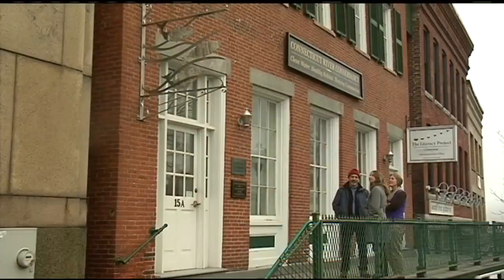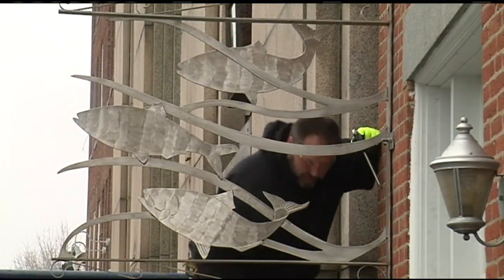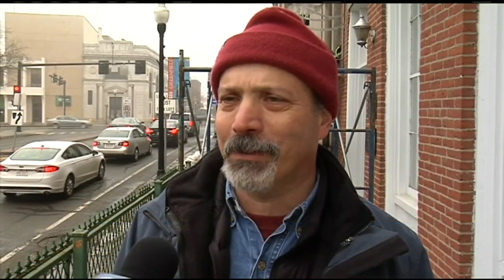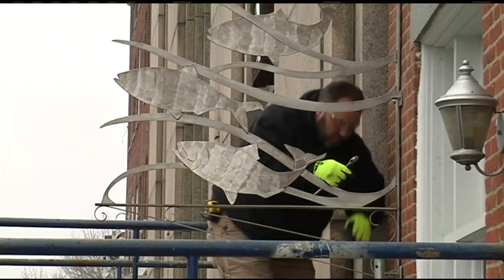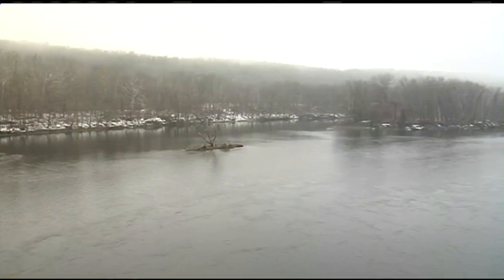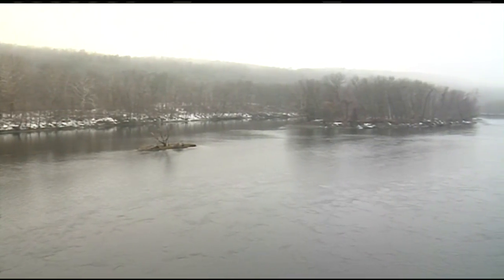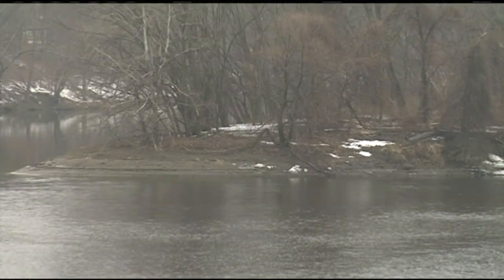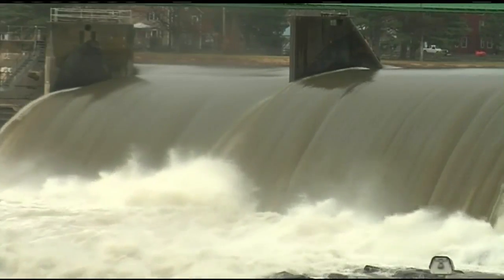Shad sculpture built at entrance of the Connecticut River Conservancy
The Connecticut River Conservancy said the shad sculpture serves as a reminder as to why they to protect the river.